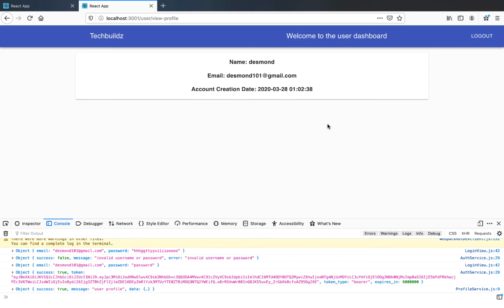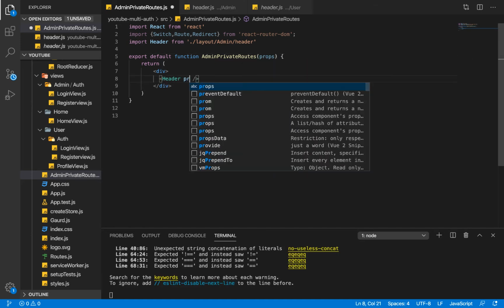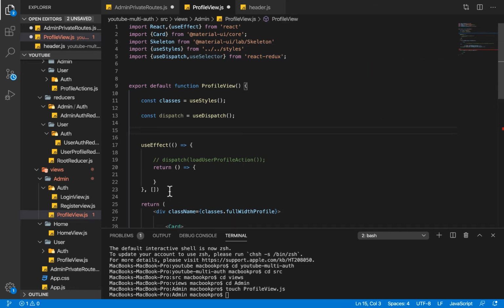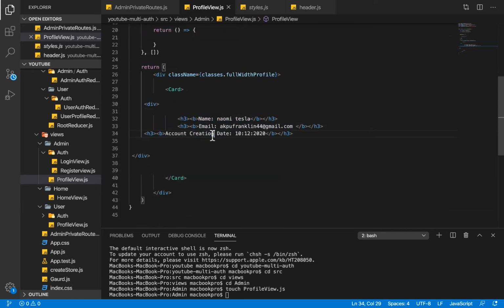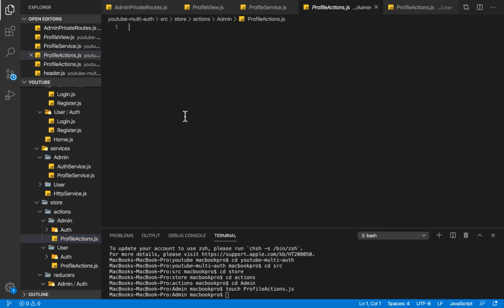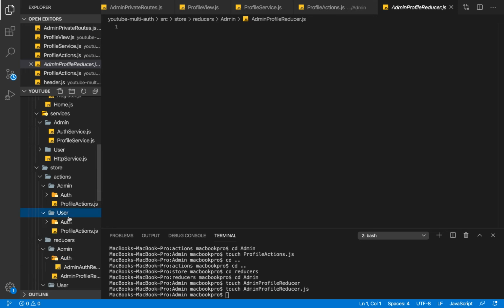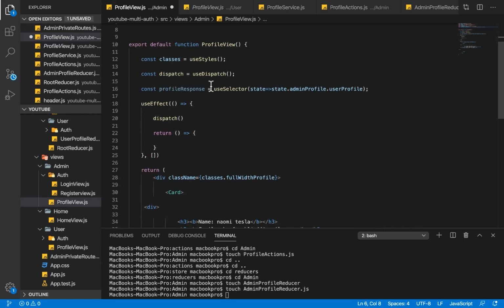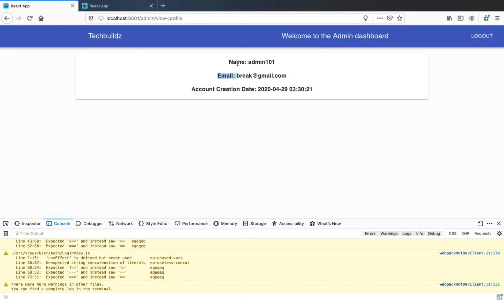Laravel Lumen & React Redux Role Based Authorization(15)-View Admin Profile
Display Admin Dashboard with Admin profile .